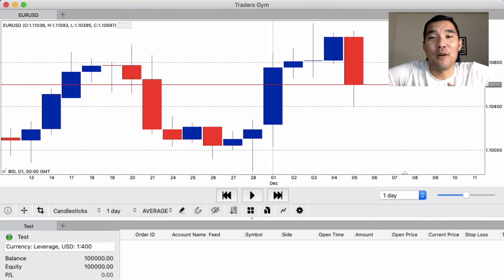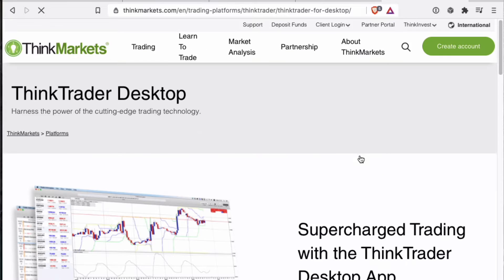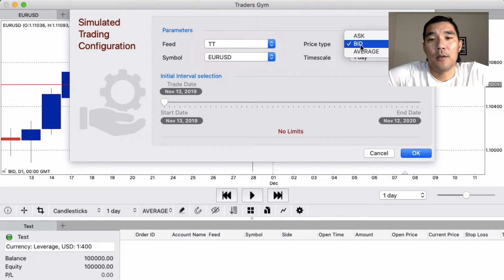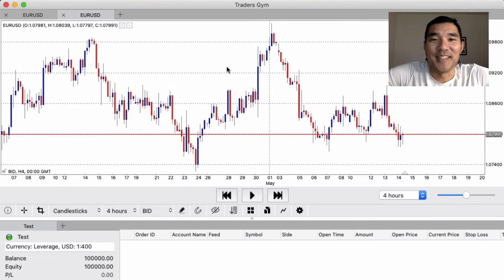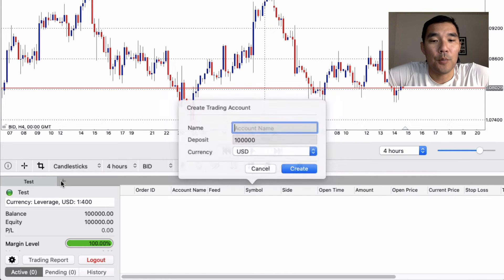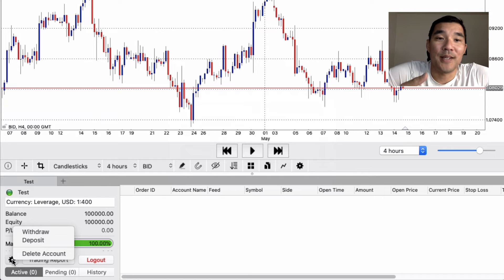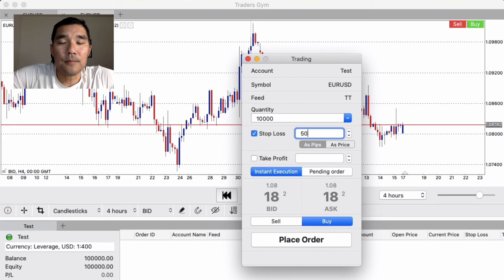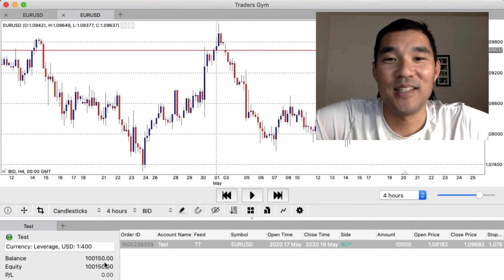Free Forex Backtesting Software: Traders Gym by ThinkTrader - Beginner's Guide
Learn how to use the free backtesting software from ThinkTrader. It's called Traders Gym and used to be part of Trade Interceptor. See how this compares to the top backtesting software

Nostr: npub1v5ty092cnhtt6aehn0csu9mhfk0yprqz8335ae0y2y07fk95vmmqrn26pk